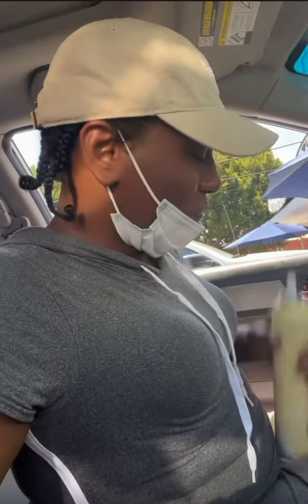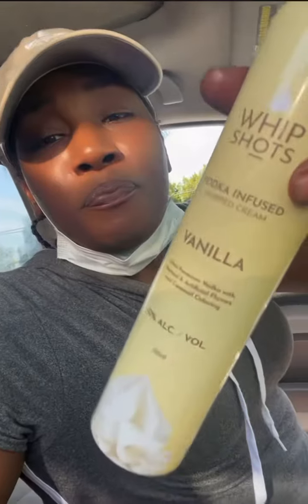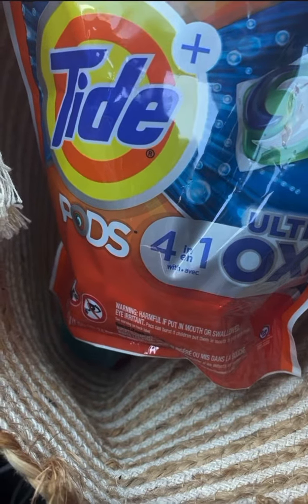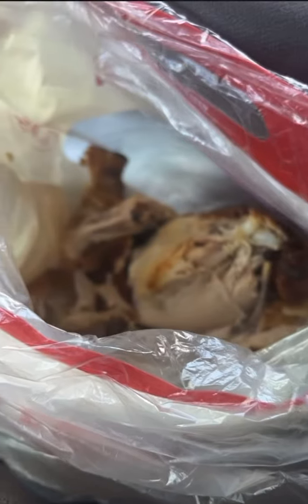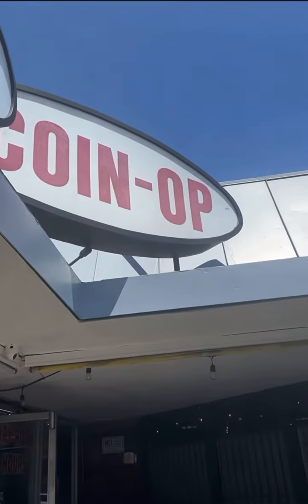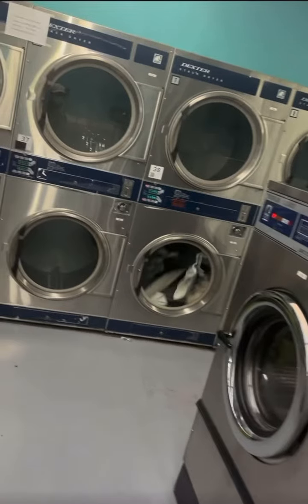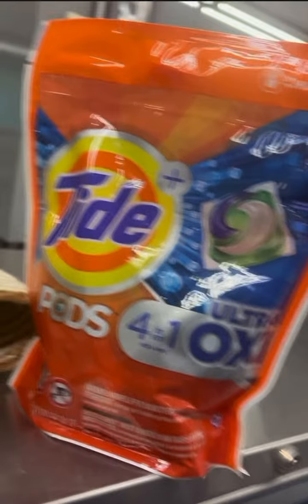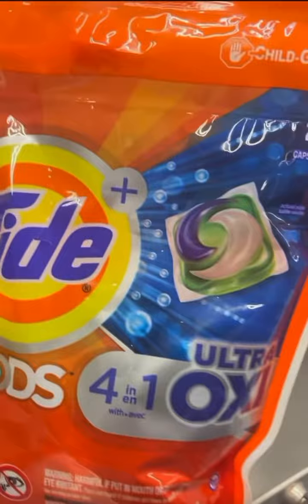Sunday Reset|Drinking Cardi B Whipped Shots |Laundromat In Hollywood| Black Girl Sunday Reset￼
Come to wash laundry with me In Hollywood